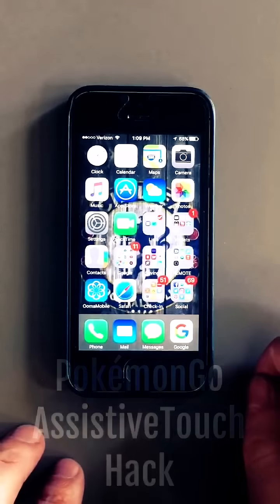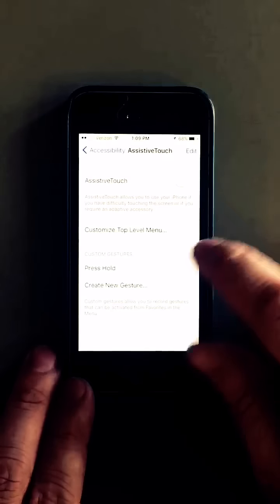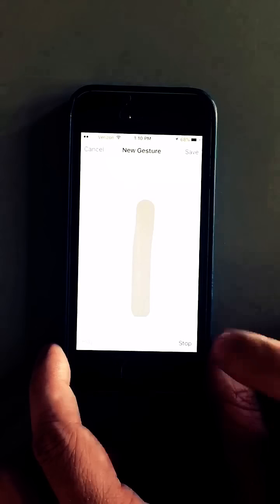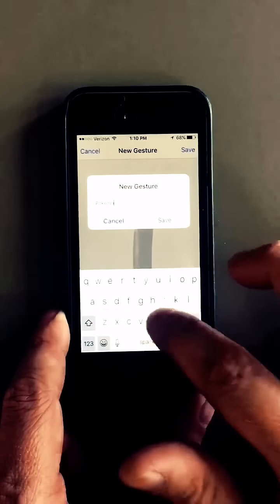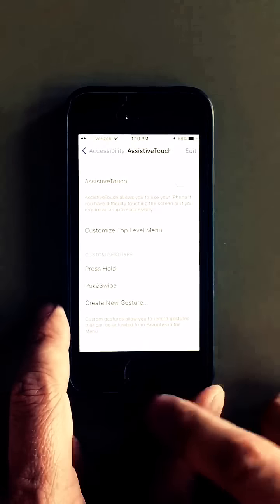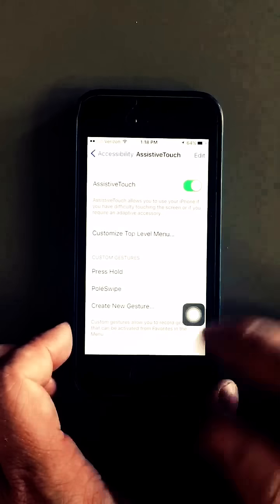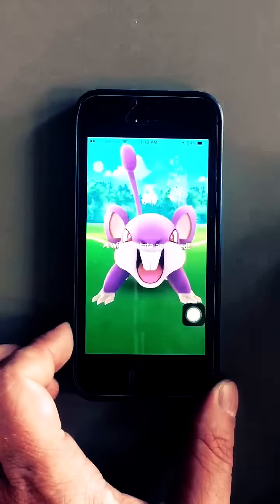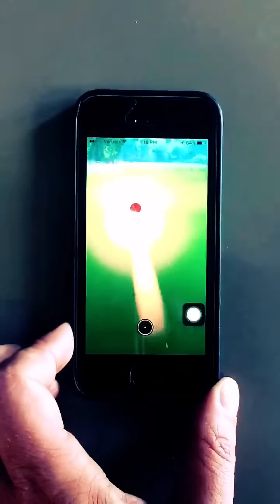PokémonGo Throw Hack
A quick how to on creating a PokémonGo Throwing Hack on an iPhone with AssitiveTouch. Throws straight (or spin&curve) perfect each time with one tap. You can also do spin&toss actions as well (just do a few and keep the best one: PokéSpin). I apologize for quick low quality video. [aka: Lazy Toss / p.s. can make ones at different toss lengths too. ]